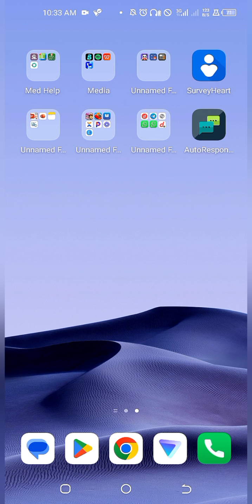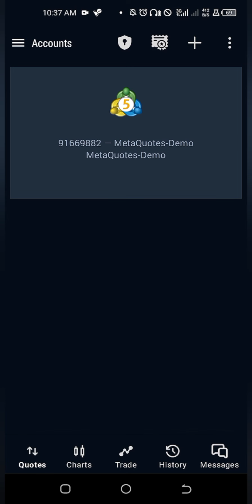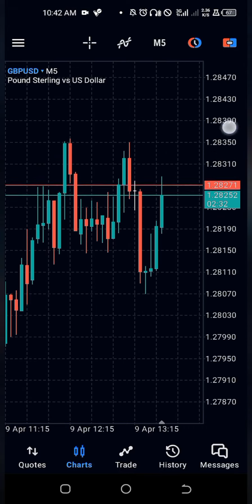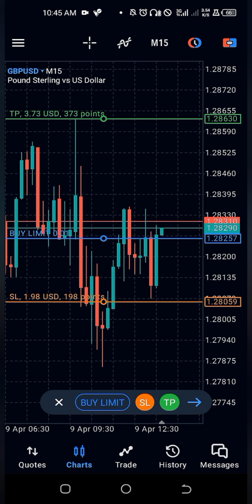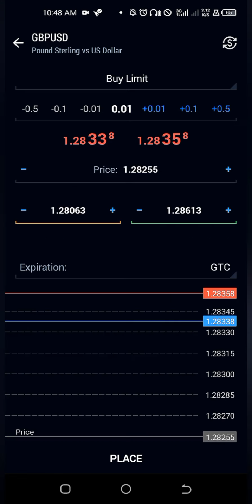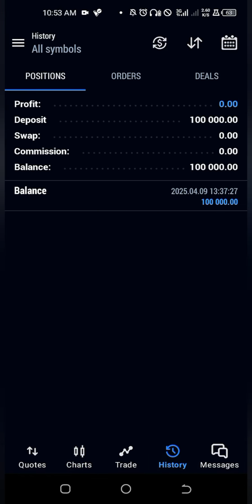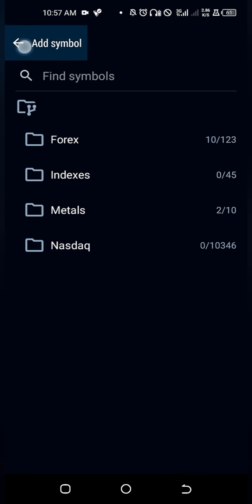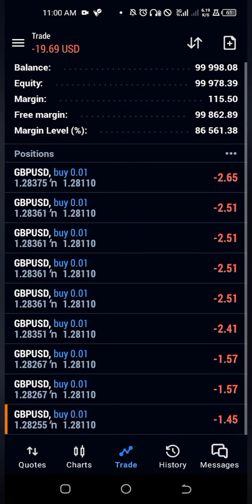Meta Trader 5 Demo Account Set Up Tutorial for Beginners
In this video, I’ll guide you through creating a demo account and show you how to navigate the MT5 platform like a pro.

Perfect for beginners and those looking to sharpen their skills. 🚀📈